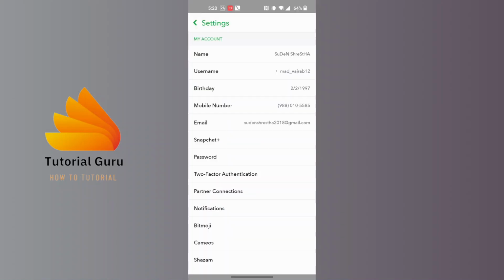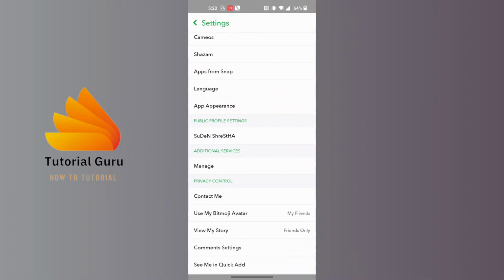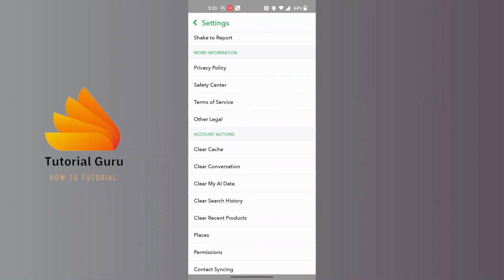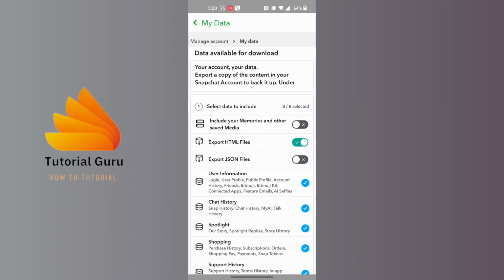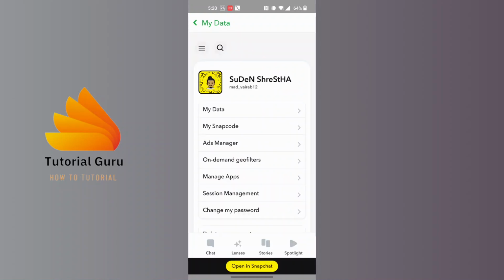How to Deactivate Snapchat Account?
How to Deactivate Snapchat Account? | TutorialGuru

Description: Welcome to TutorialGuru, your go-to channel for simplified tech tutorials! Deactivating your Snapchat account temporarily allows you to take a break from the platform without losing your account permanently. In this tutorial, we'll guide you through the steps to deactivate your Snapchat account, ensuring that you can manage your social media usage effectively.